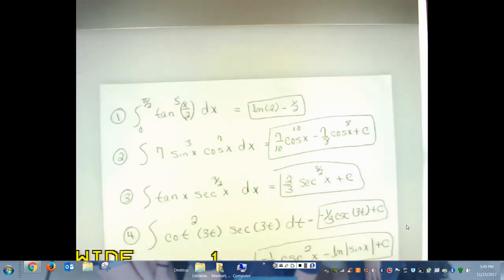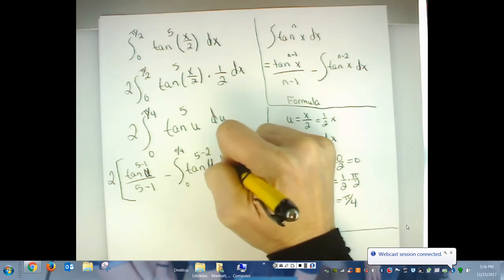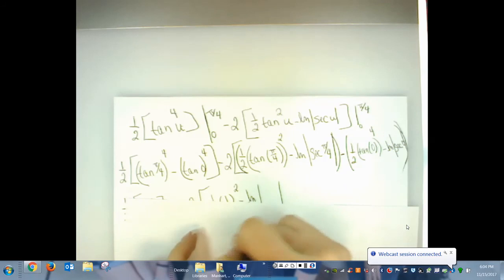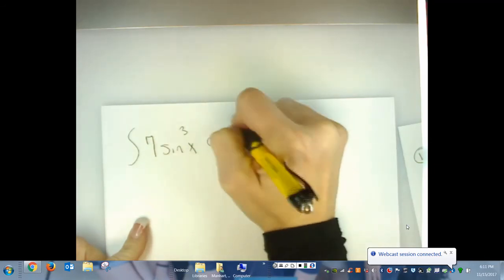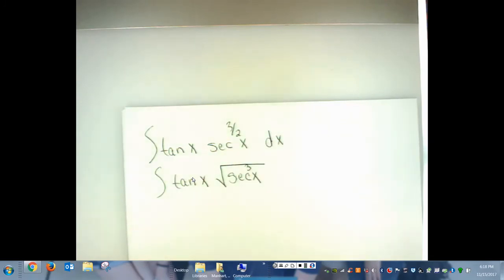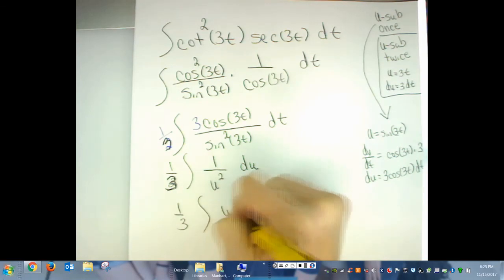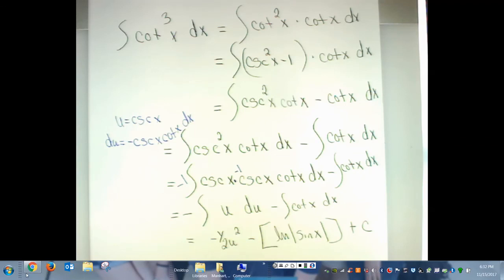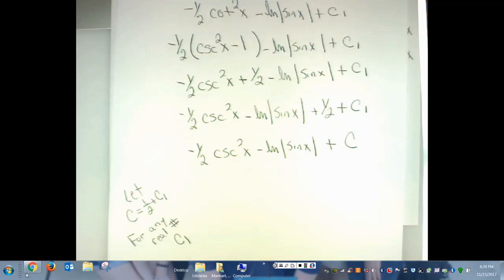Five Additional Trigonometric Integral Problems_Featuring Alternative Methods